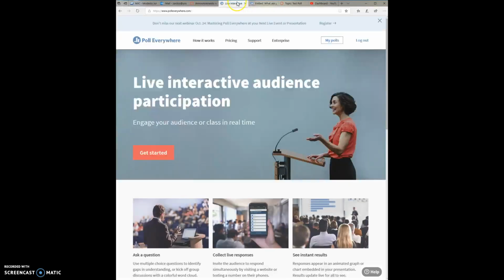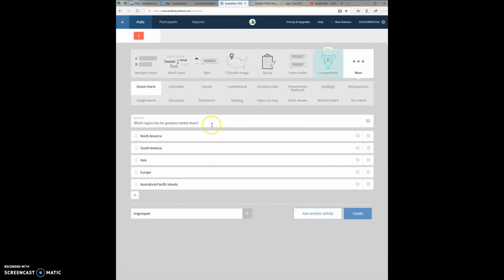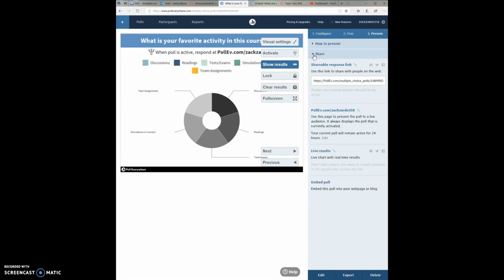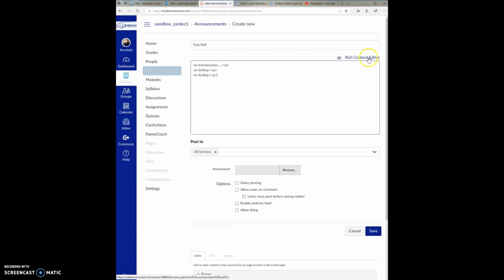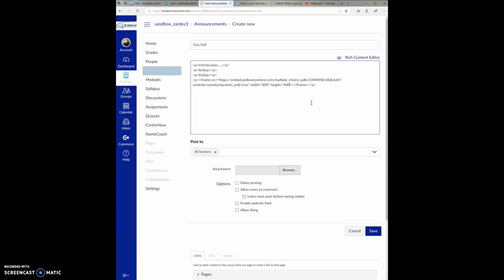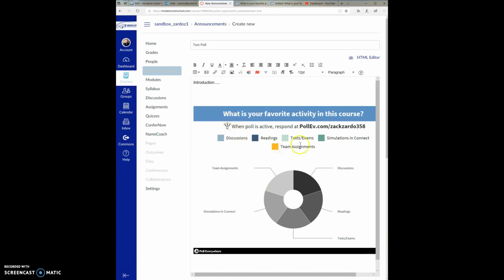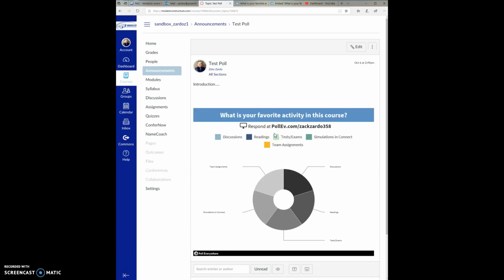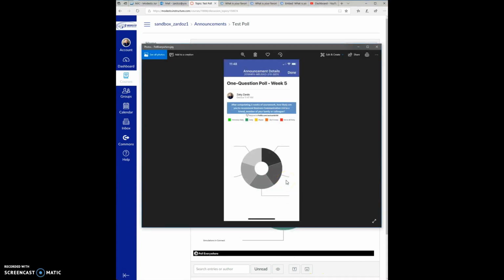Poll Everywhere Embed in Canvas